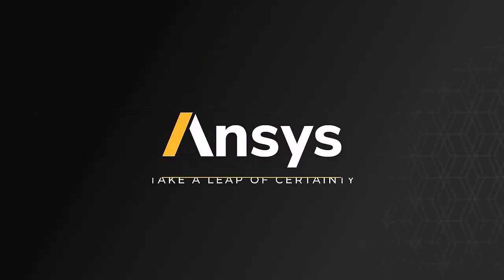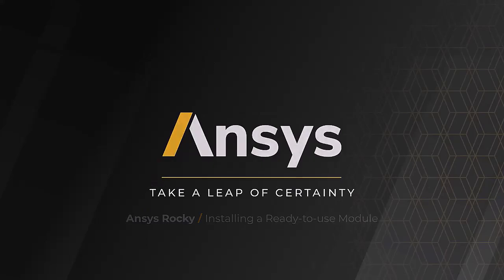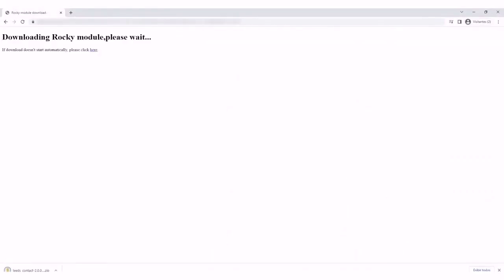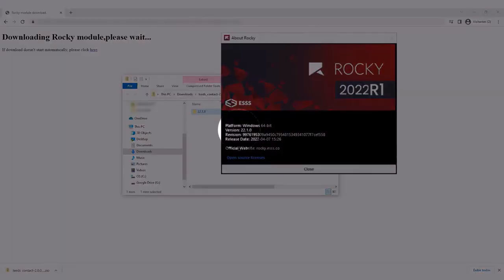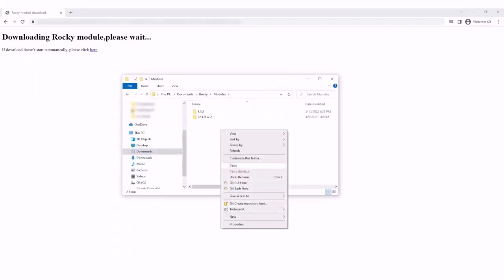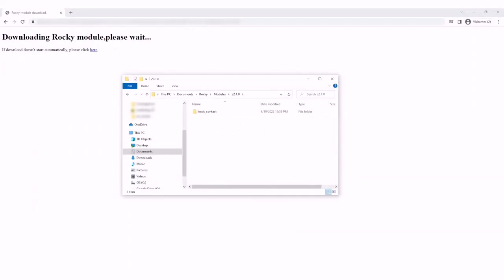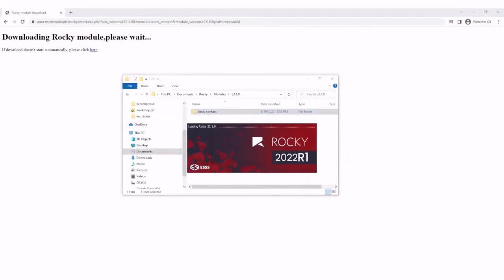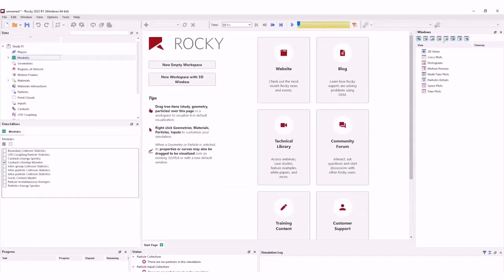Ansys Rocky: Instaling a Ready-to-use Module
In this video you will learn how to install the Rocky DEM Ready-to-use Modules and use this additional features to take your simulations to new heights with the Ansys Rocky, a DEM simulation software. Rocky modules are specialty models that expand the core solver capabilities. Using the API:Solver functionality and the Rocky SDK, you can develop custom modules for Rocky based upon the C++ programming language. The SDK, Ready-to-Use Modules, and Source Codes (examples) are available for download at the Ansys Customer Portal together with the Ansys Rocky installation package.